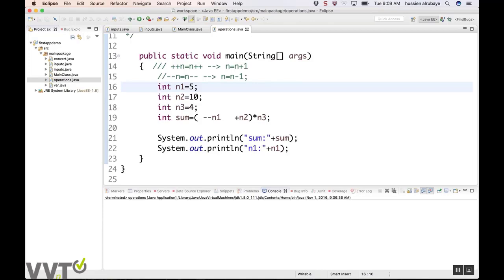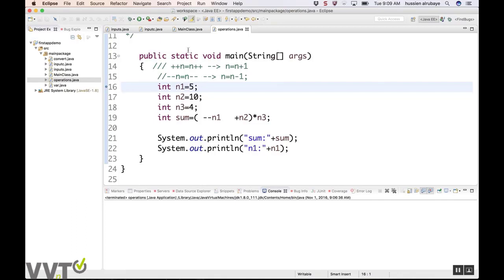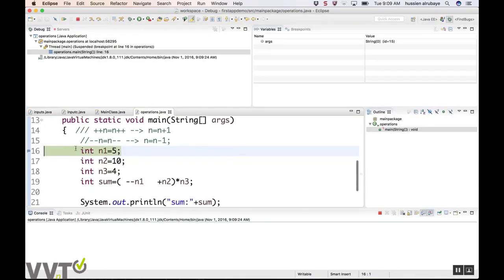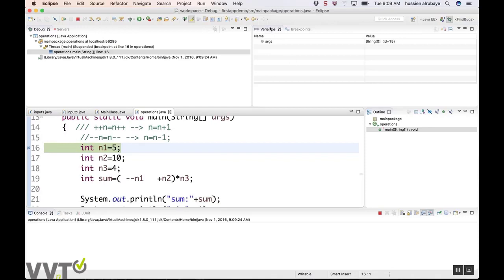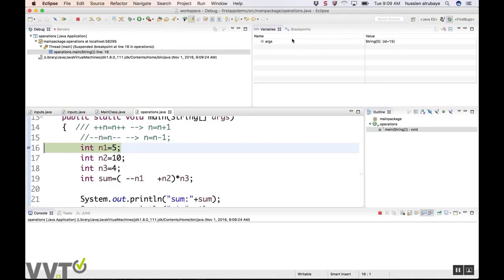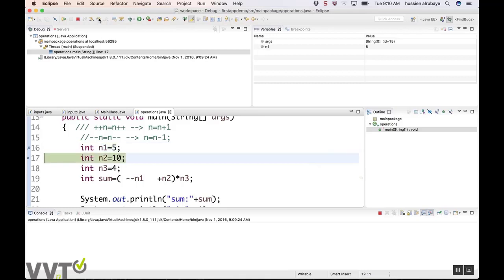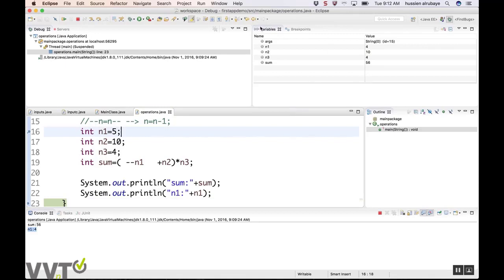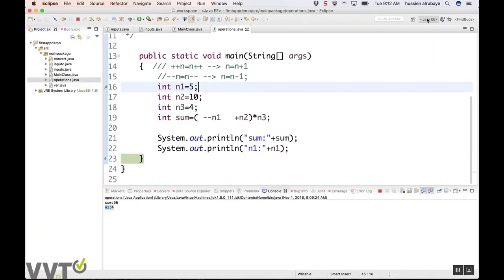Debug the Code Step by Step in Java